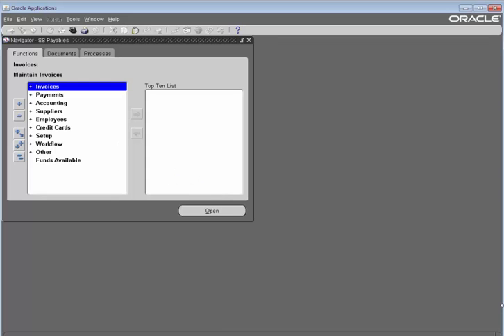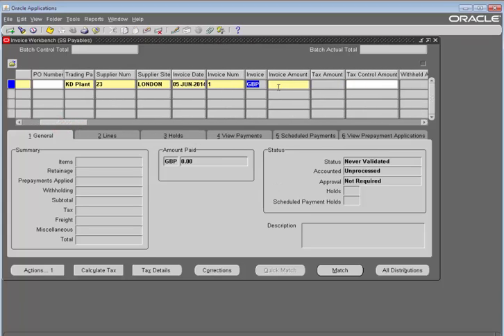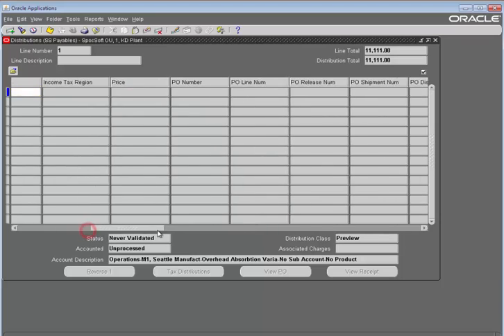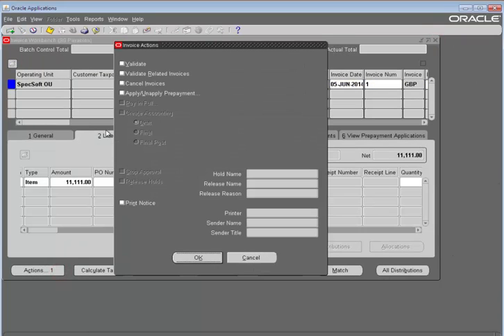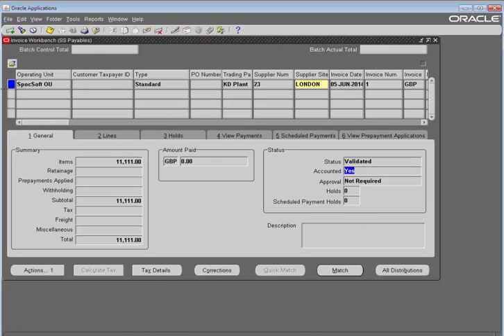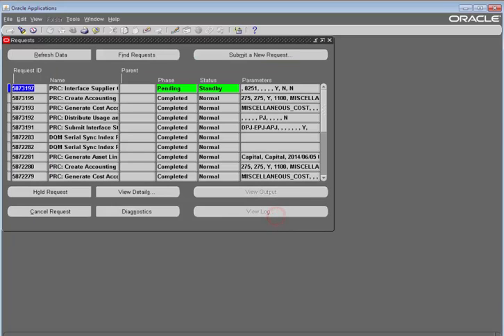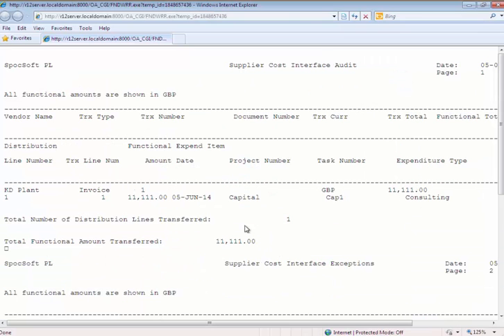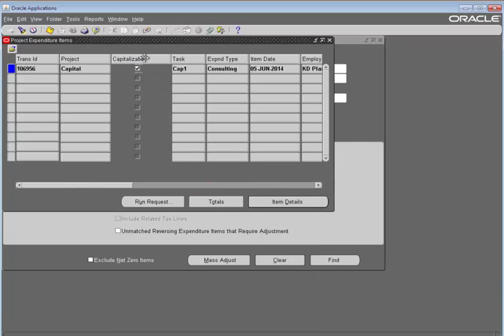Capital Project AP Invoice